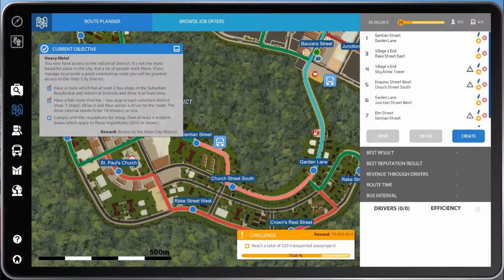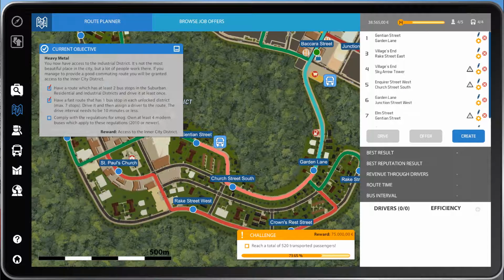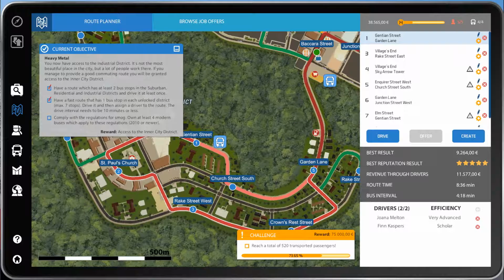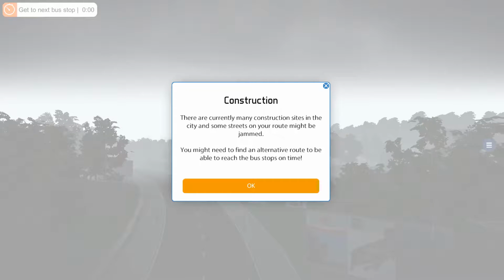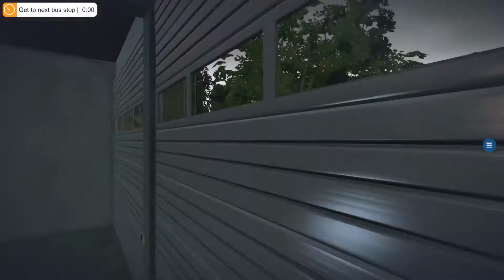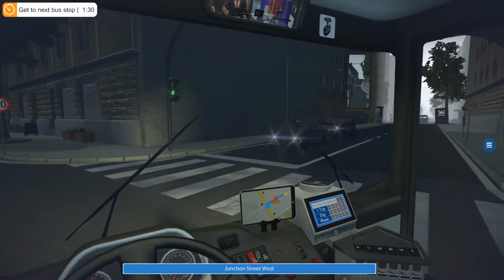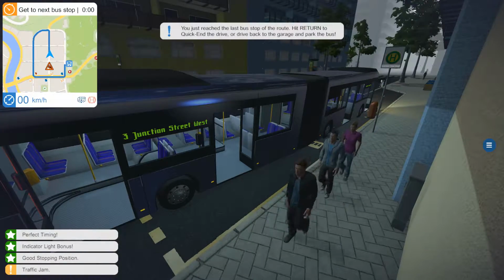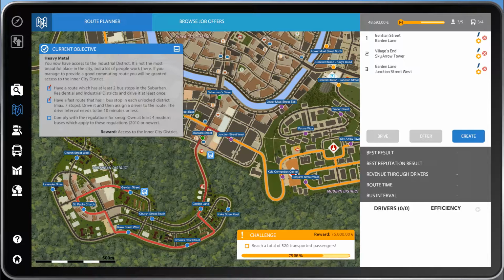Industrial District - Bus Simulator 16 Let's Play #15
Hi welcome to Bus Simulator 16 Gameplay.

If you enjoyed this episode please spank the LIKE button, thank you.

Win the daily battle with the clock—become a bus driver!

Six true-to-life city buses, including two Lion’s City buses licensed by MAN, and a gigantic freely accessible world are waiting for you in Bus Simulator 16. Transport your passengers to their destinations across five authentic city districts safely and on time. Drive a two-door, three-door, or a true-to-life articulated bus through commuter traffic at rush hour, watch out for emergency vehicles, and take detours around construction sites. But watch out, or you will get into trouble for accidents and traffic violations!

You also have to maintain order inside the bus. Calm upset passengers, repair stuck doors, sell tickets correctly, and extend the ramp for wheel chair passengers in a timely manner. You will have to be efficient if you want to stick to your schedule, as it is only by doing this that you will build up your reputation in the city, earn the trust of your passengers, and most importantly, make money! The better your reputation, the larger the contracts you can secure, and the more buses will be available to your company in the shop. Unlock additional districts of the city and carefully plan routes for the employees you will acquire in the included job exchange.

As you grow more successful, you will also acquire more and more advertising banners for your buses, which bring in additional money. If your buses are too dull, you can paint and decorate them with unlockable decals, ensuring that your passengers reach their destinations in the coolest way possible.

You think bus drivers are lonely? Not in Bus Simulator 16! Invite your friends into your game in multiplayer mode and let them take over routes for you. The money they earn can be used to expand your shared company and thus perfect public transportation in your city.

You want to drive even more buses and arrange Sunny Springs to fit your expectations? Then you can just construct the city to suit your own taste. Bus Simulator 16 is mod-friendly, and you can use programs like Blender and Gimp to adjust the visual appearance of the existing buses to your liking, as well as integrate your own custom buses and buildings into the game.
Features:
6 realistic buses: 2 door buses, 3 door buses, and articulated buses
2 MAN Lion’s City buses
Gigantic freely accessible city with 5 authentic districts that you can unlock one by one, for a great open-world experience
Plan your own routes and drive them yourself
A multitude of pedestrians and vehicles with different behaviors bring the city alive
Various challenging traffic situations (rush hour, mobile road works, demonstrations, emergency vehicles)
Unforeseen situations such as stuck doors and special requests from your passengers constantly demand your attention
Follow the traffic rules and stick to your schedule in order to unlock the various buses, districts, and missions
Manage your company, hire drivers with various characteristics and skills, and optimize your routes and your profit
Manage your bus company with your friends in multiplayer mode
Customize your buses with different colors and decals
Modding: Customize your buses and your city to suit your individual tastes, acquire new buses, and integrate them into the game
Popular steering wheels and gamepads are supported
With english Voice Overs